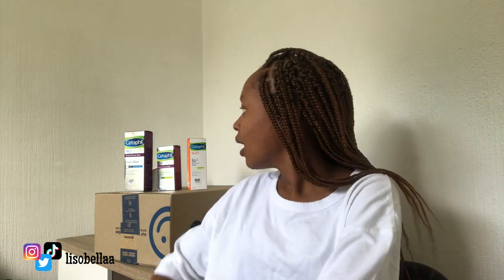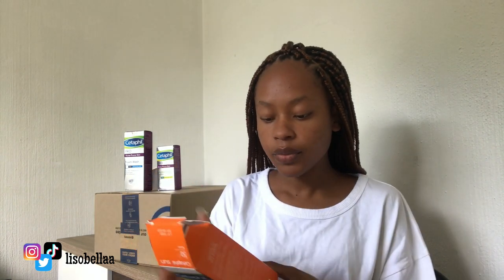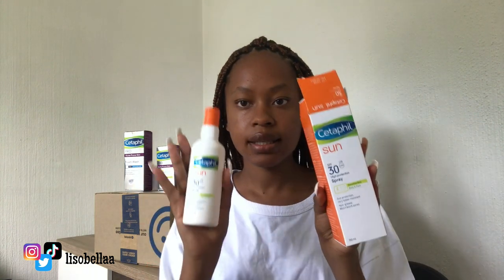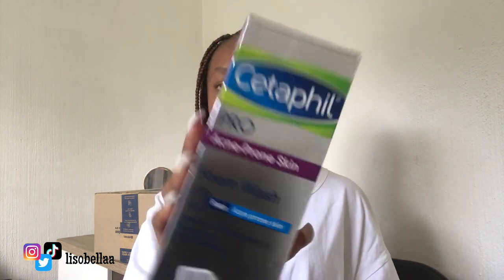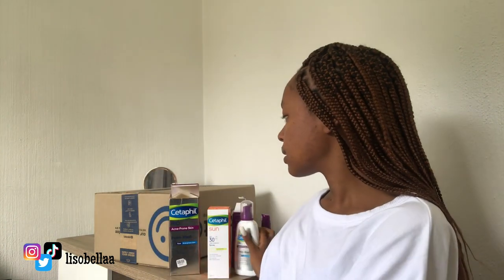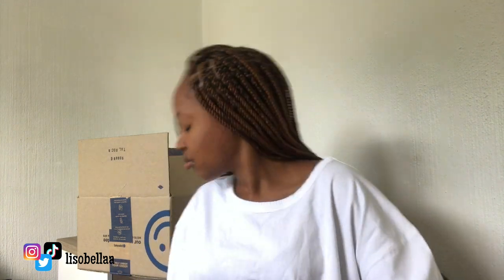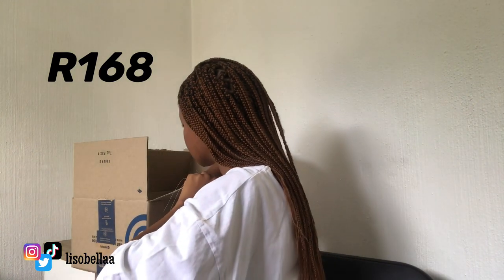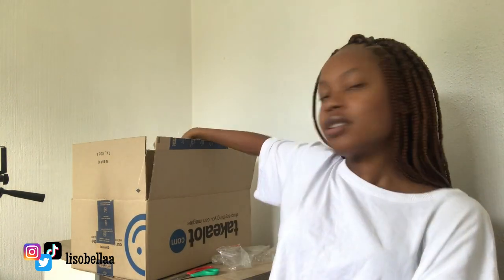Uboxing: Skin Care Range + Vlog equipment | Ktsubella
bellagang!!!
what it do?
In today’s video we will be unboxing items from Takealot and Clicks online.

Products are linked below:
Takealot: